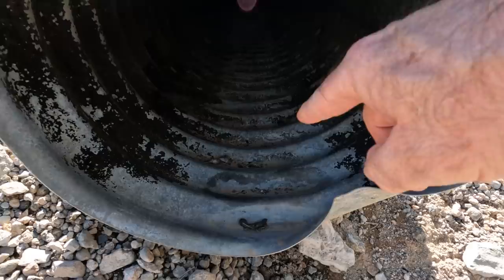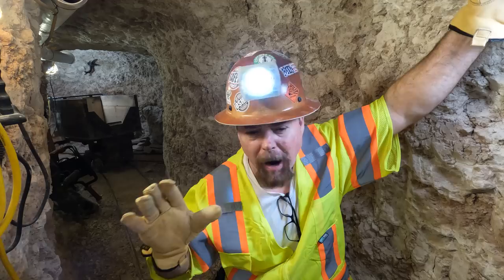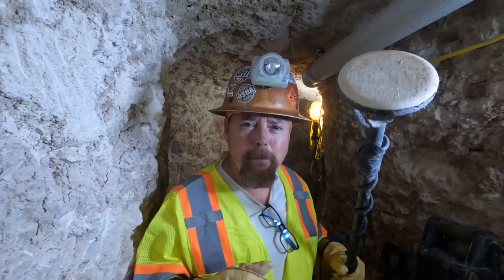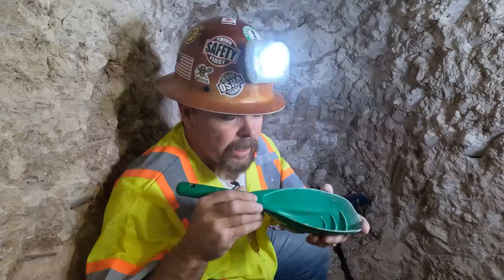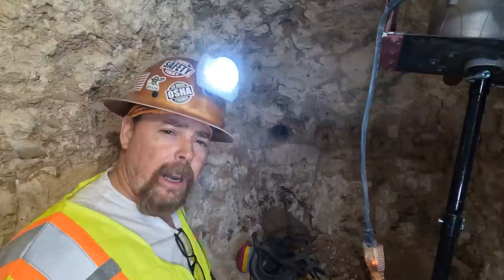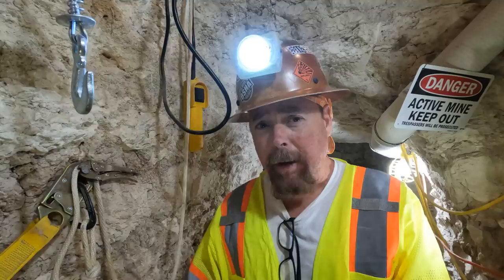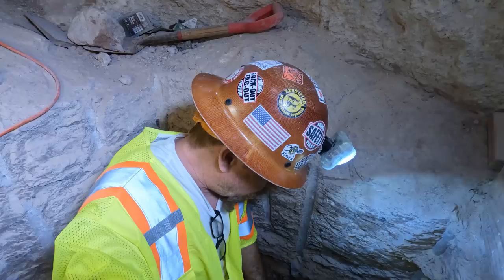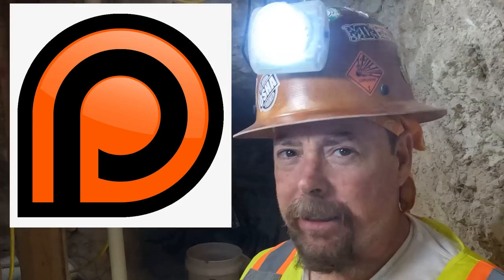Creepy Spiders Are Coming from Our Mine Shaft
Join Geologist Jeff Williams as he explores an underground placer gold deposit with his Gold Monster 1000, but watch out for the creepy spiders lurking in the mine shaft! Jeff Williams takes you on a gold hunting adventure in this thrilling video.

 ( paid link's )
Gold Panning Equipment :

Mining Tools:
2 mode Light for Hard Hat